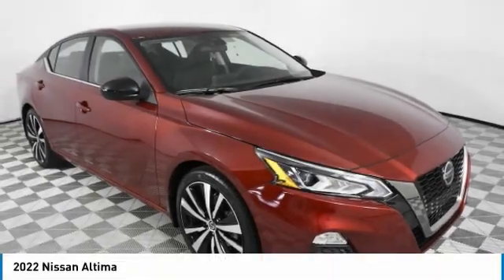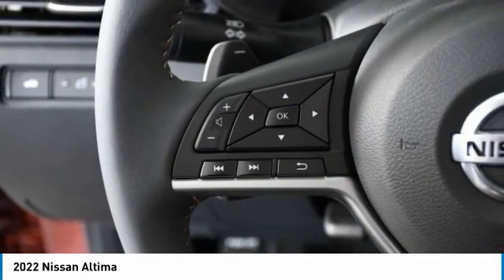2022 Nissan Altima NN347933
2022 NISSAN ALTIMA Palmetto Bay, FL
Stock# NN347933

SPORT, SPORT SEAT TRIM -inc: unique color stitching, SCARLET EMBER TINTCOAT, [M92] TRUNK ORGANIZER TRAY -inc: first aid kit and emergency road kit, [L93] SR FLOOR MATS/TRUNK MAT/HIDEAWAY NETS -inc: dual trunk hooks, [B92] CHROME BUMPER PROTECTOR, [B10] BODY-COLORED SPLASH GUARDS, Window Grid Diversity Antenna, Wheels: 19  Machined Alloy -inc: painted inserts, Valet Function, Trunk Rear Cargo Access. This Nissan Altima has a dependable 2.5L 4-Cylinder DOHC 16V engine powering this Variable transmission.

*This Nissan Altima 2.5 SR Has Everything You Want *
Trip Computer, Transmission: Xtronic CVT (Continuously Variable) -inc: paddle shifters, Transmission w/Driver Selectable Mode, Tires: 235/40R19 AS, Tire Pressure Monitoring System Tire Specific Low Tire Pressure Warning, Systems Monitor, Strut Front Suspension w/Coil Springs, Steel Spare Wheel, Sport Tuned Suspension, Sport Seat Trim -inc: unique color stitching, Sport Leather/Metal-Look Steering Wheel, Speed Sensitive Variable Intermittent Wipers, Side Impact Beams, Seats w/Vinyl Back Material, Remote Releases -Inc: Power Cargo Access and Mechanical Fuel, Remote Keyless Entry w/Integrated Key Transmitter, Illuminated Entry, Illuminated Ignition Switch and Panic Button, RearView Monitor Back-Up Camera, Rear Parking Sensors, Rear Cupholder, Rear Child Safety Locks.

Stop by HGreg Nissan Kendall located at 17305 S Dixie Hwy, Palmetto Bay, FL 33157 for a quick visit and a great vehicle!